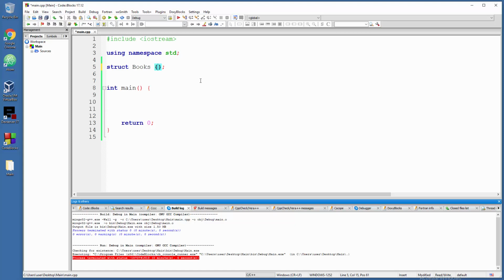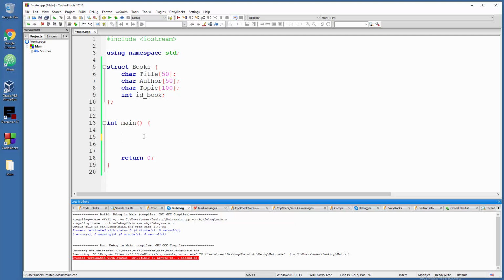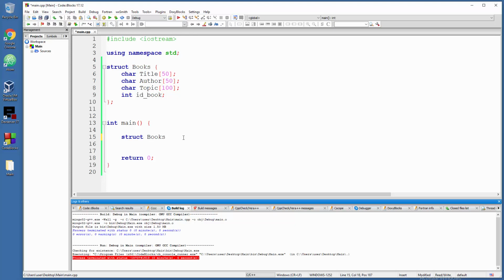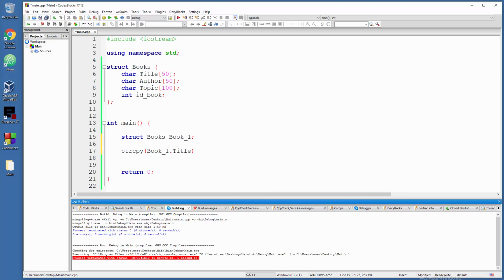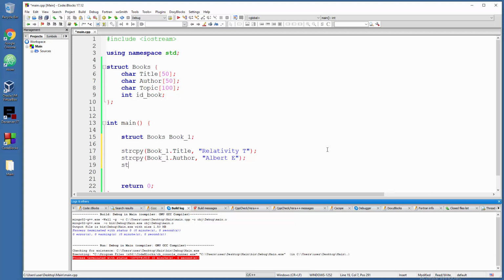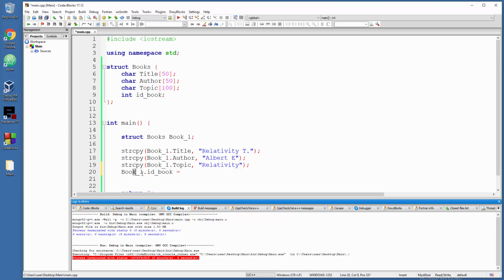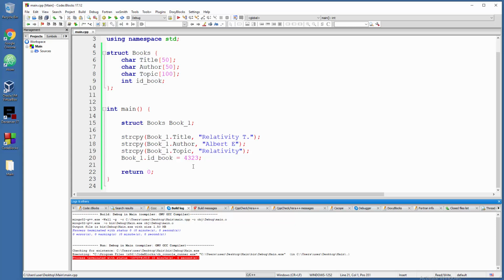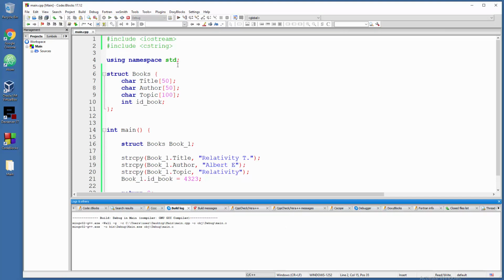C++ Tutorial - 51 - Struct - Data Structures